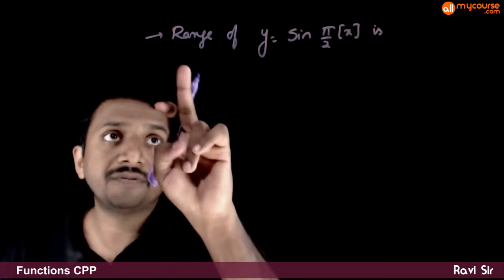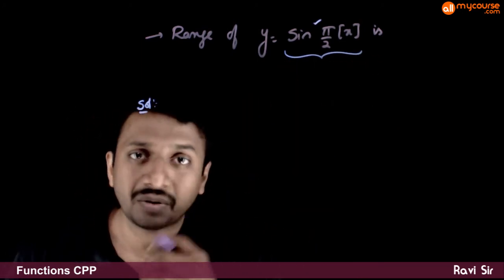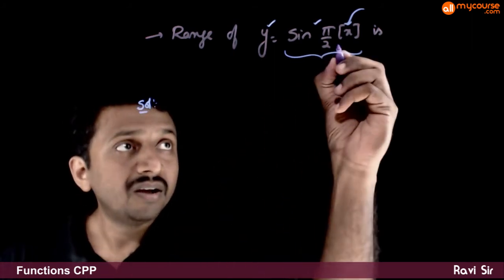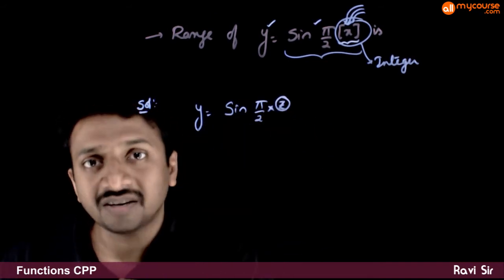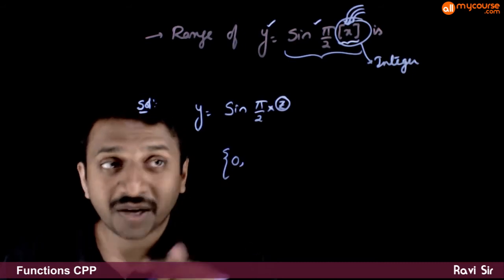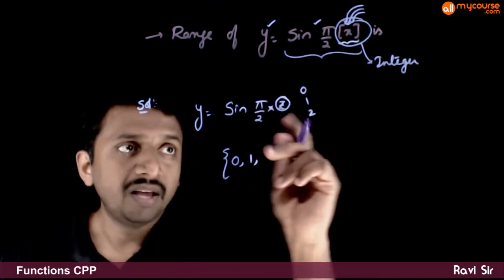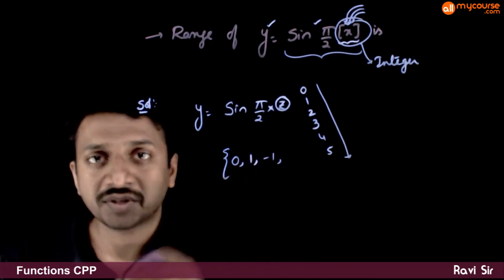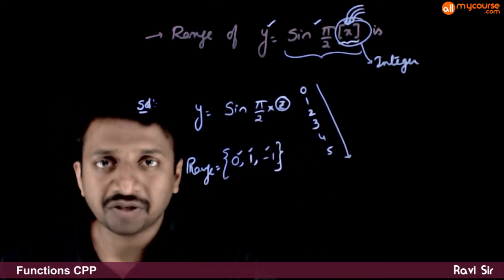Functions CPP Q 7